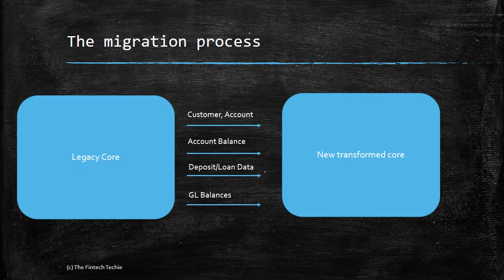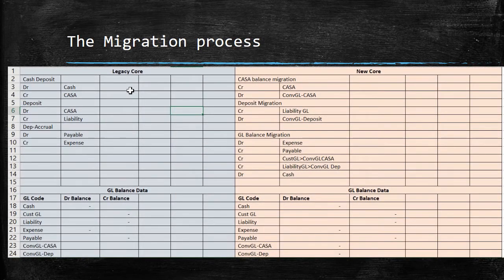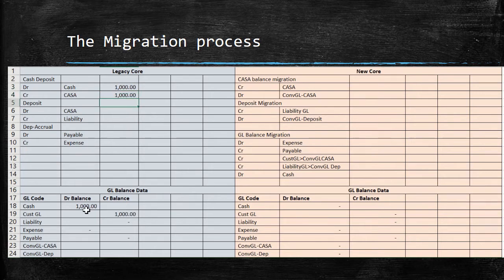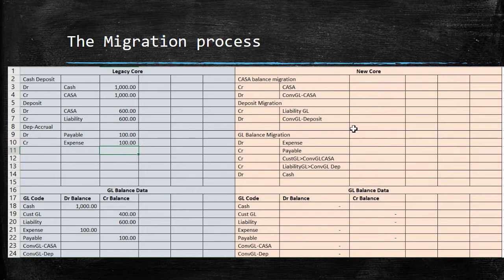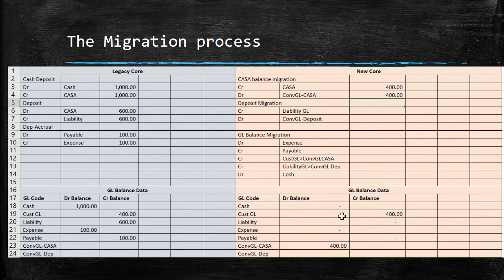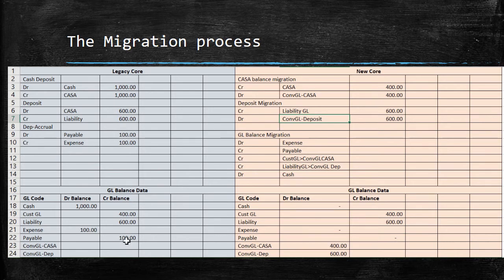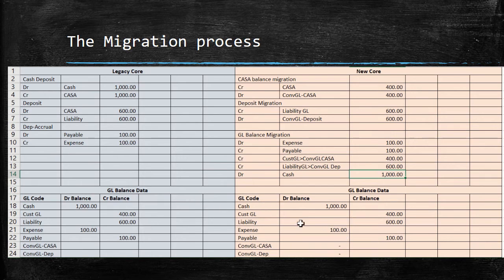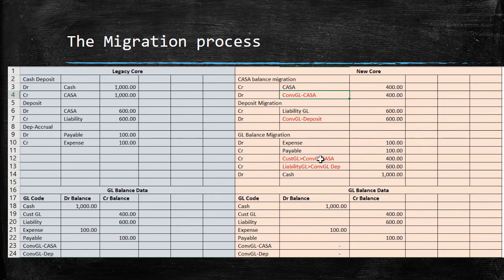Understanding General Ledger balance migration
Understanding General Ledger balance migration as part of core banking transformation project